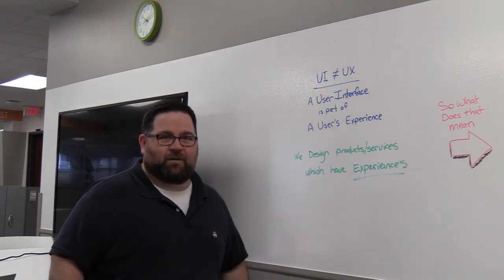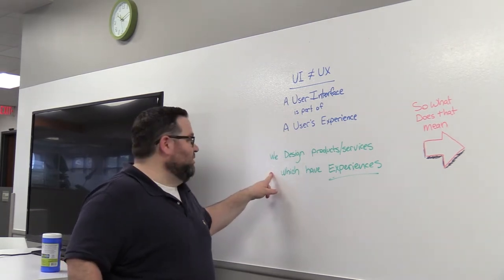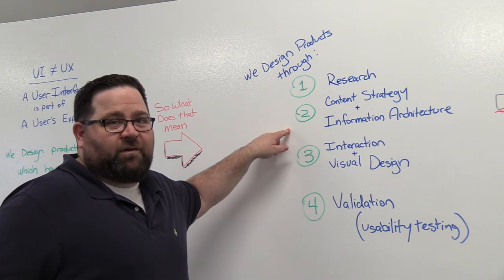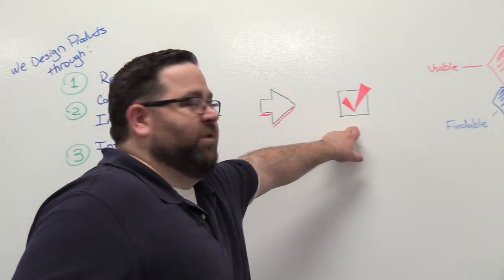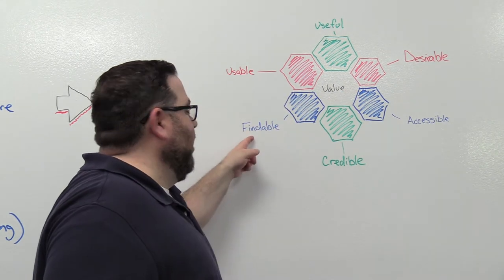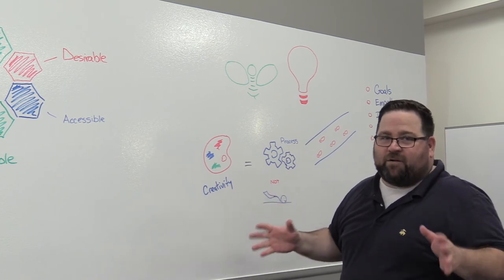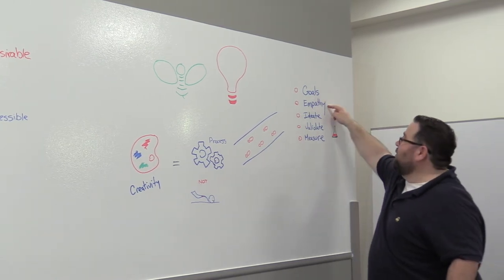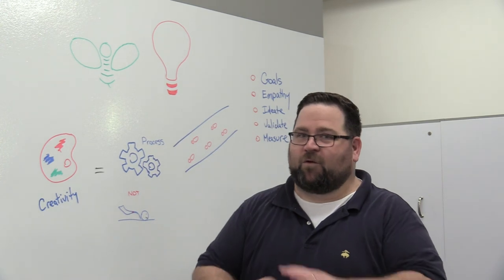Brian Durkin on the User Experience UX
This was a promo video to help explain the whole UI is not UX and how we can innovate. Remember, Creativity is a process and not a superpower!